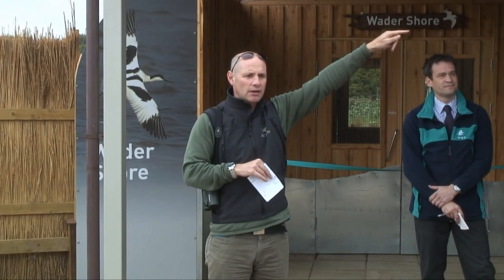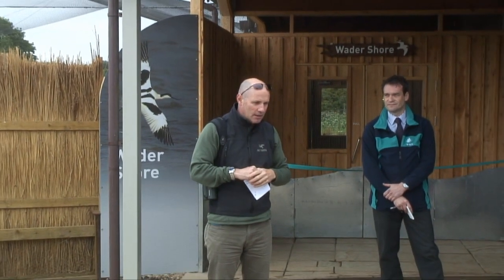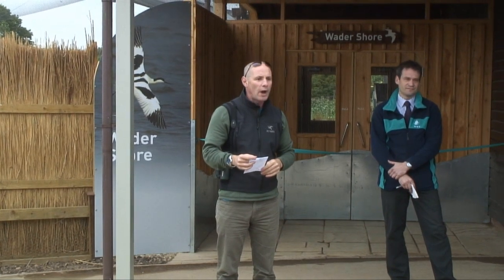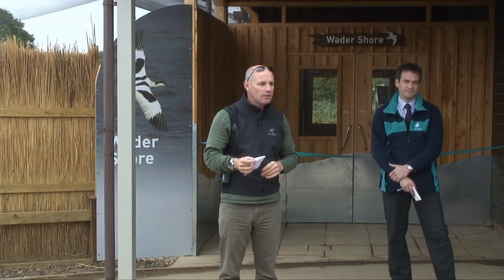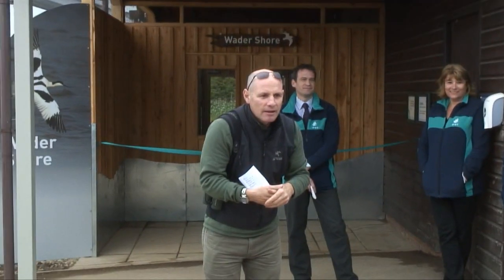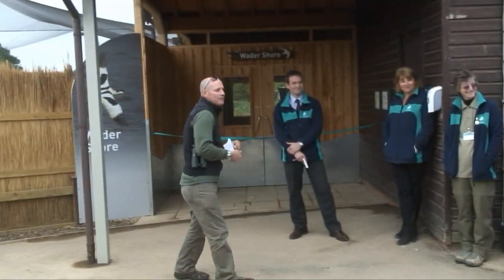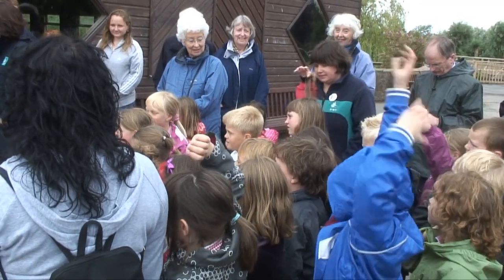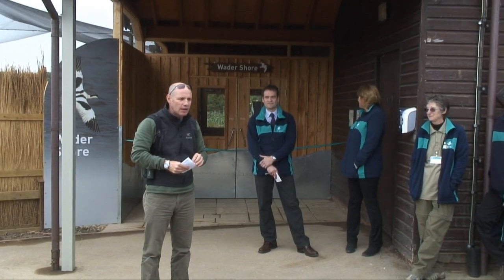WWT Slimbridge: TV's Mike Dilger opens Wader Shore